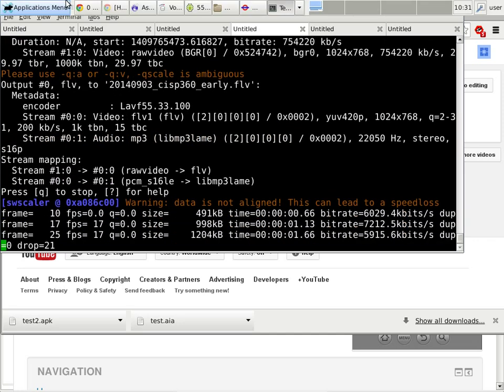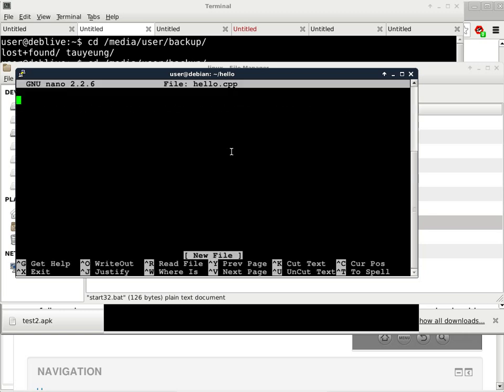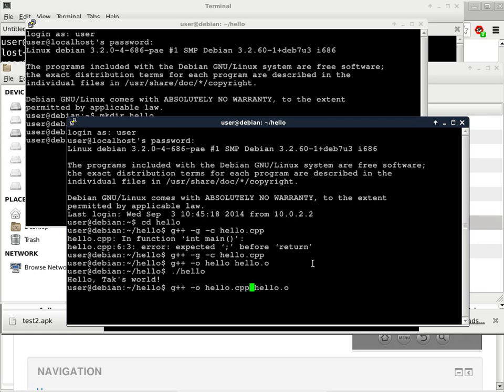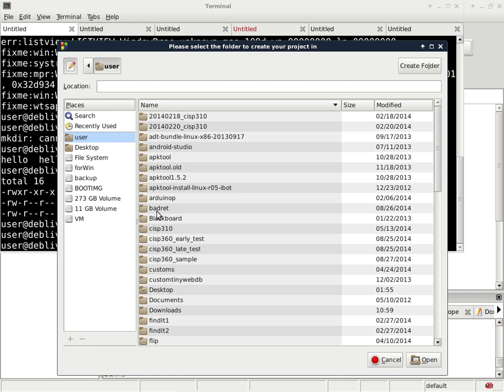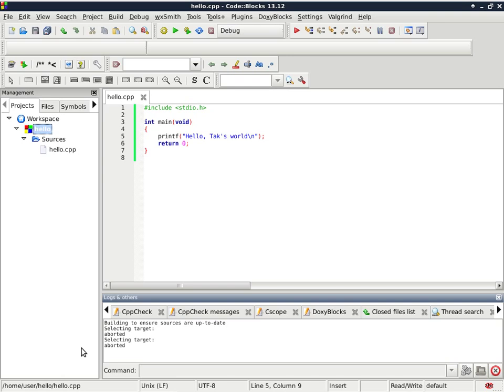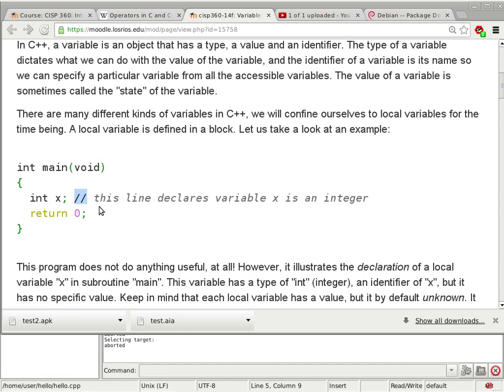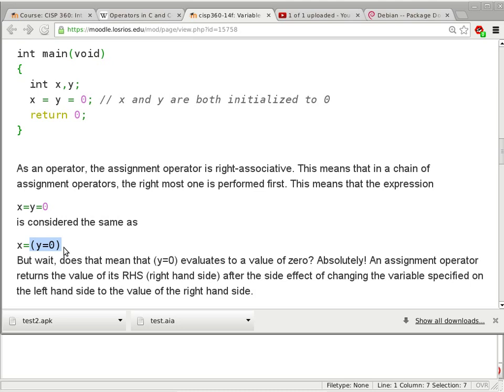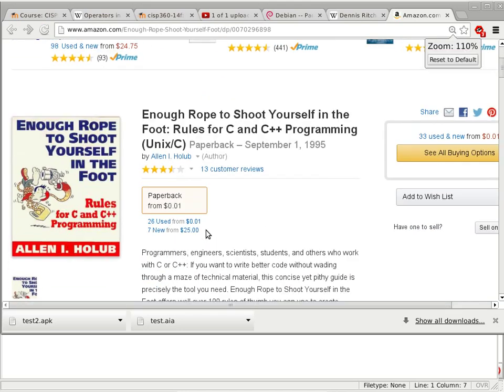20140903 cisp360 early